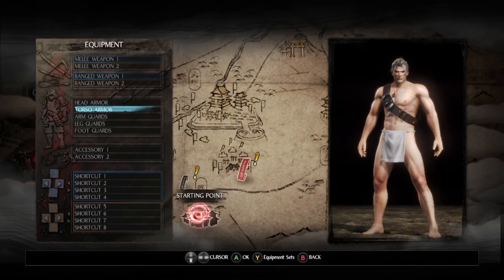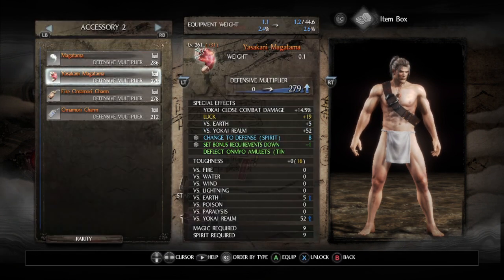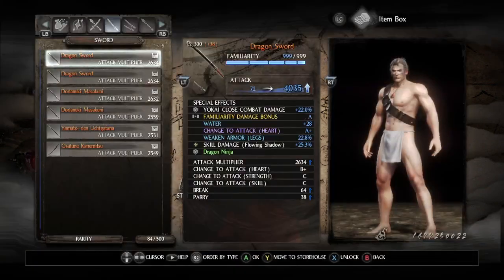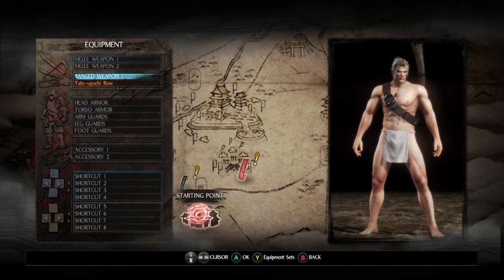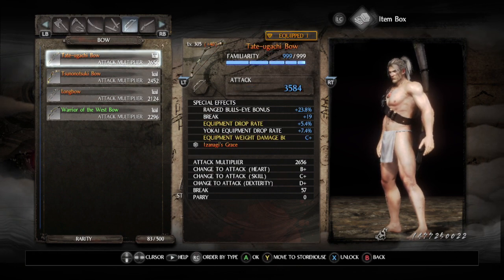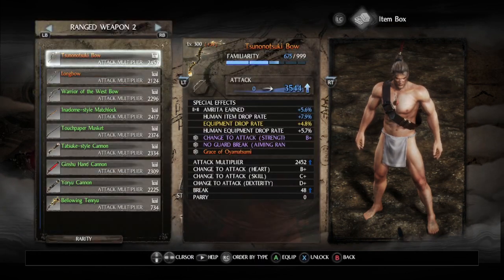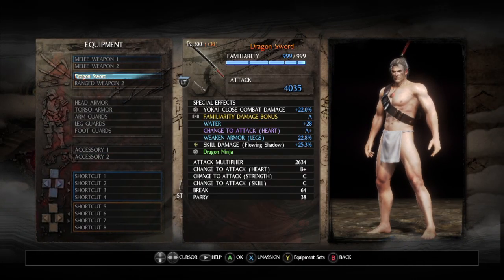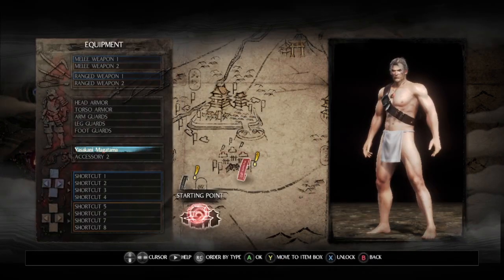Nioh 1 - Simple step by step guide to doing the Equipment swap glitch / Accesory swap glitch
Tutorial put sword in bow slot: 2:57
Put sword in accesory sloth: 10:40